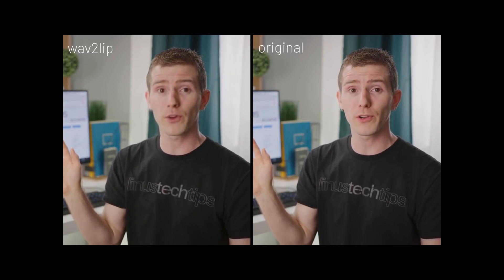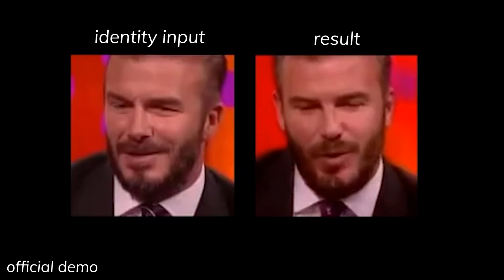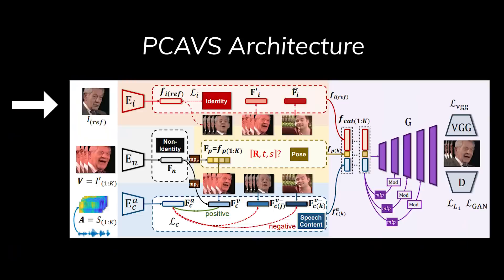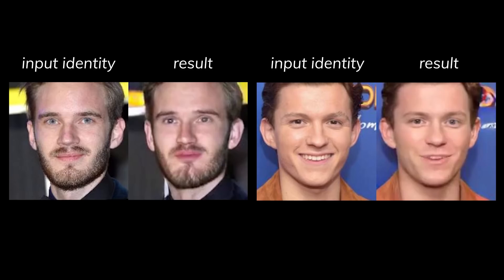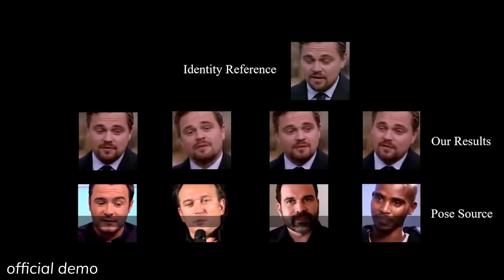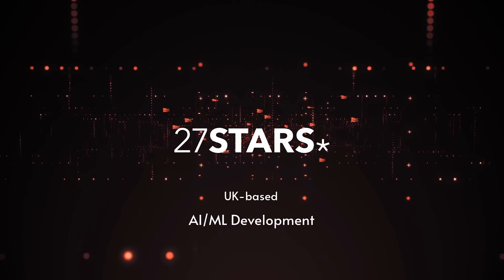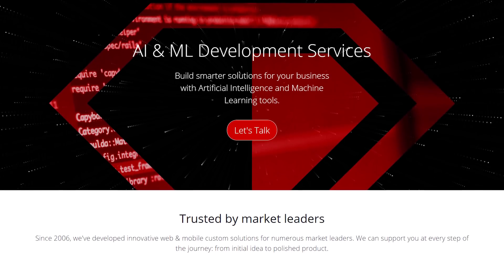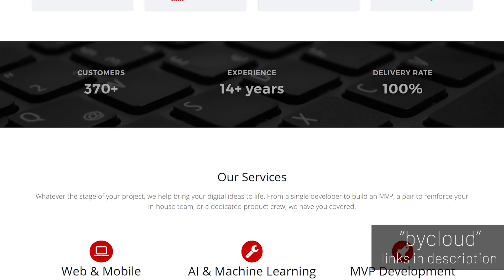You Only Need Audio To Deepfake Now! Might look slightly cursed tho [PCAVS]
Develop your own AI software right now!

You Only Need Audio To Deepfake, but that doesn't mean it'll look good 👀 hahaha-
Anyways, high hopes for this though. They only need to mostly improve the identity regeneration. Otherwise, this technique looks very promising!!

This video is supported by the kind Patrons:
🙏Emdy, Mazen Alotaibi, Sascha Henrichs, Jake Disco, Demilson Quintao, Martin Schmitt, Zeldus Zumbain

video credits:
Ctrl Shift Face

[Music] Steaminwaffles - The Walk Home